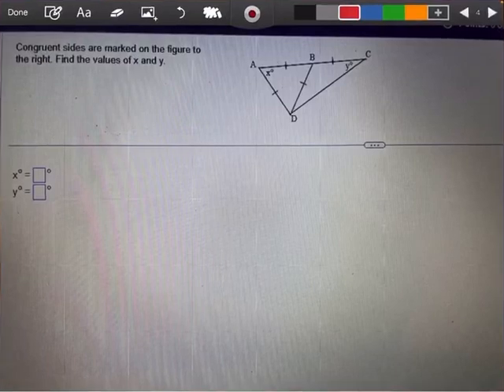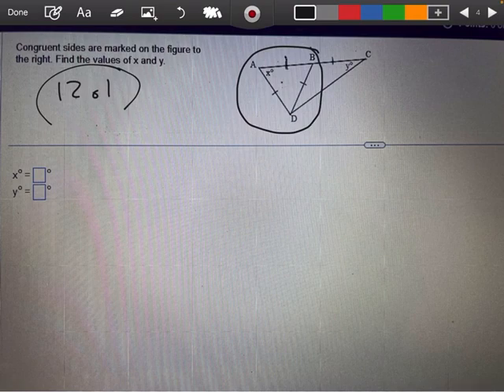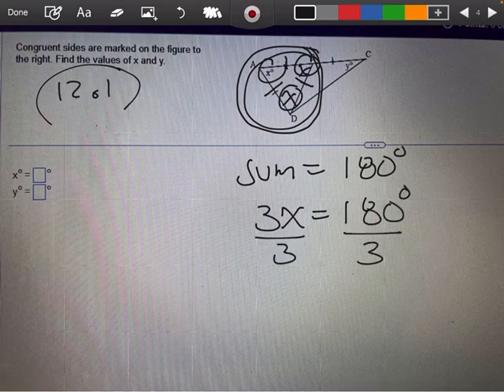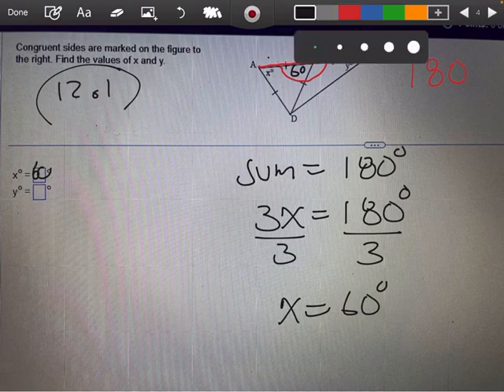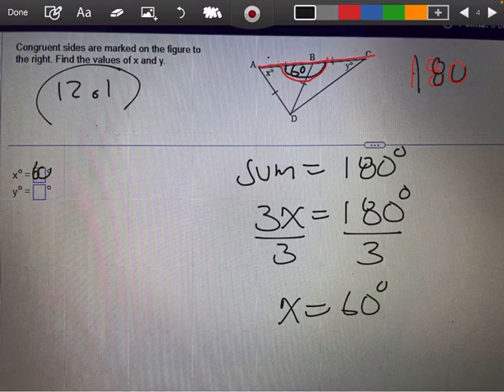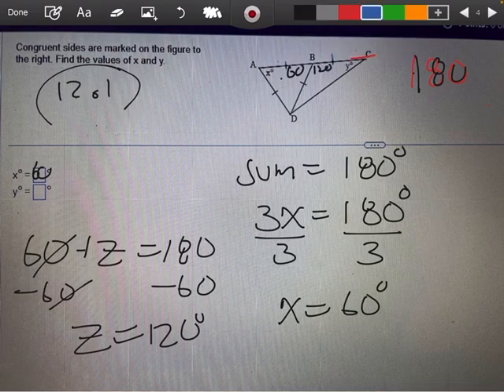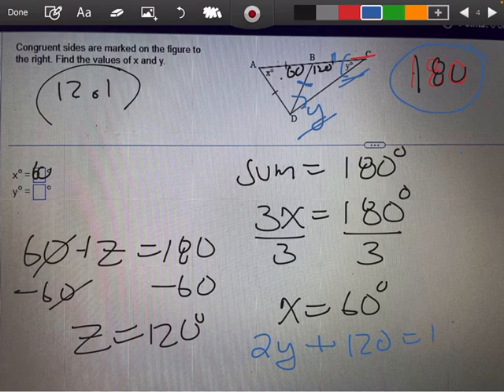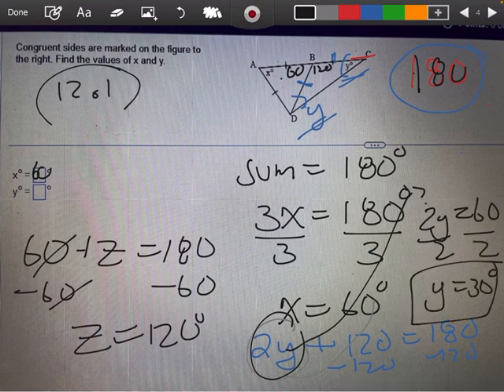#9 12.1 math 1351 fall 23